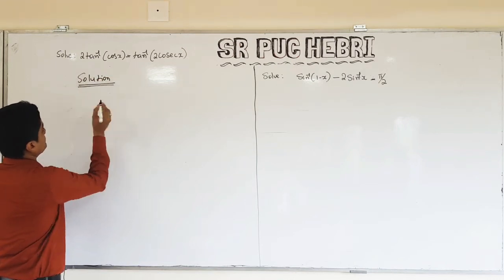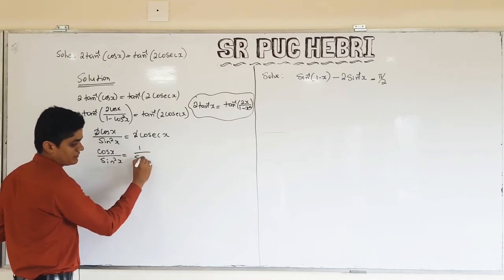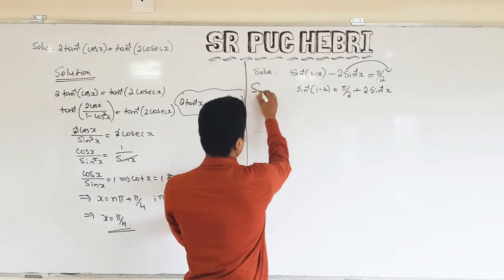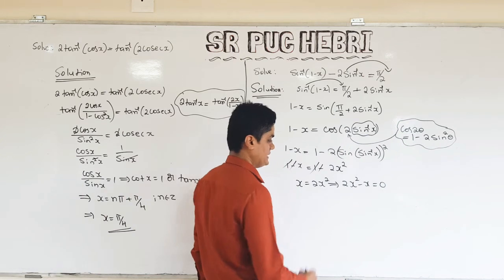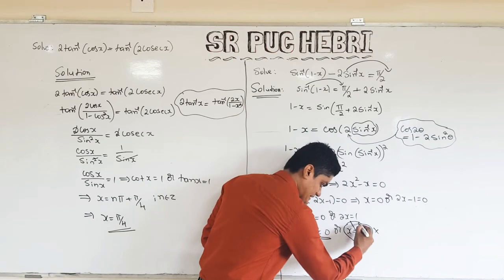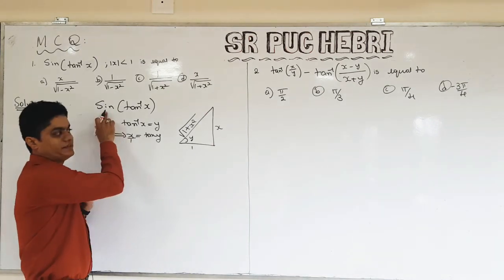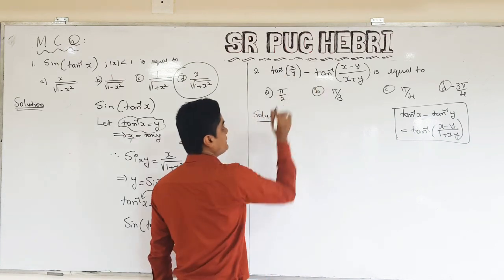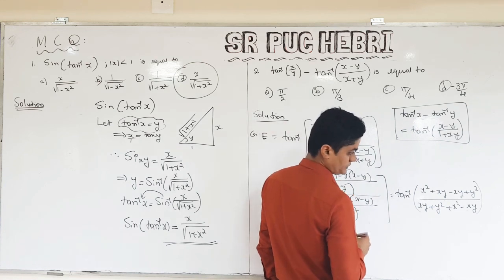II PUC Mathematics-Inverse Trigonometric Functions-15 by Mr. Guruprasad Lecturer in Mathematics